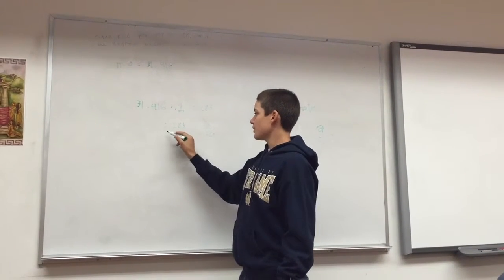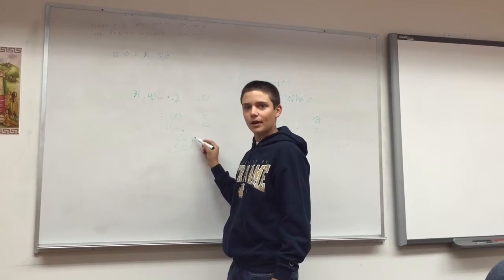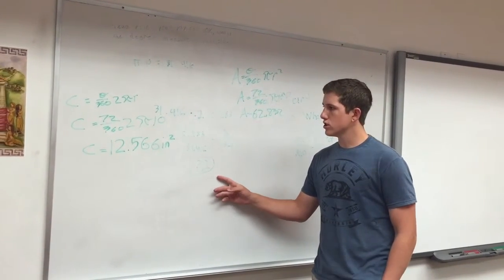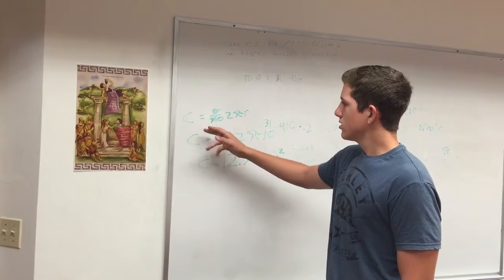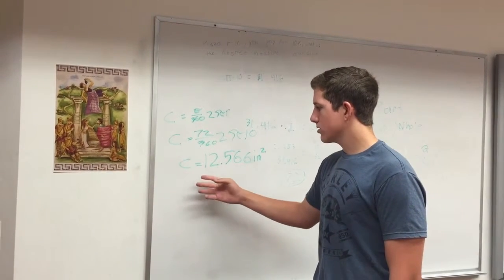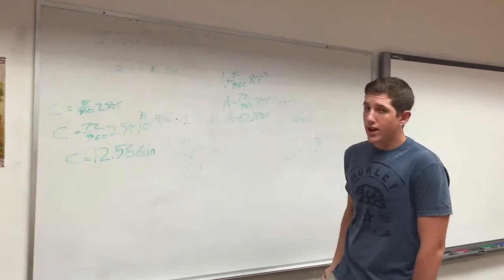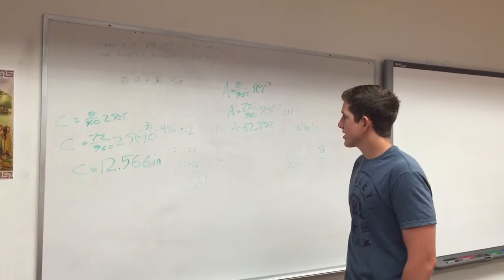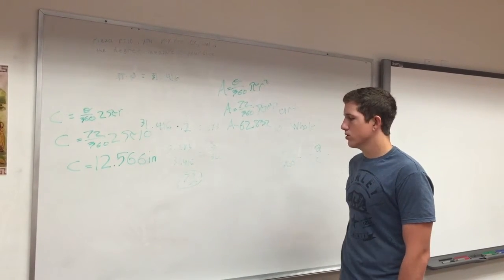Angles, arc length, and area of sectors